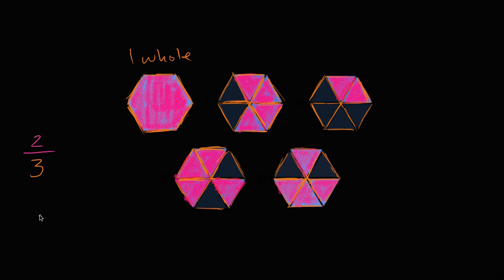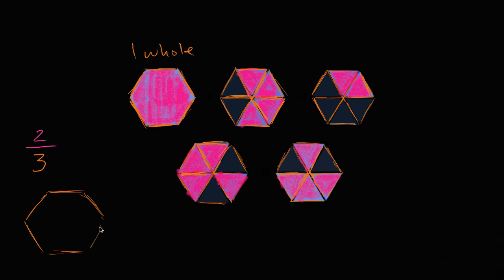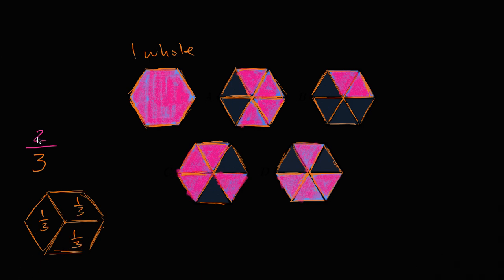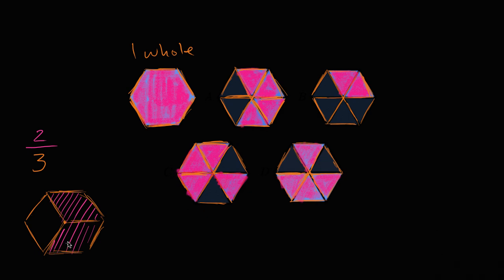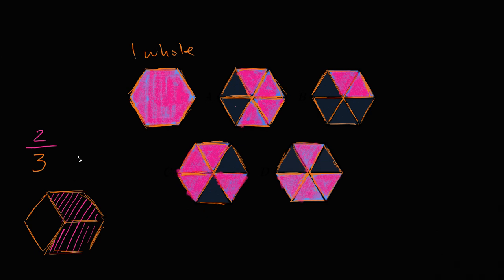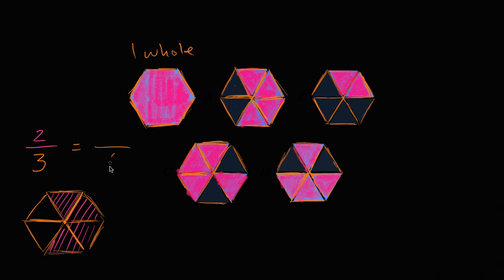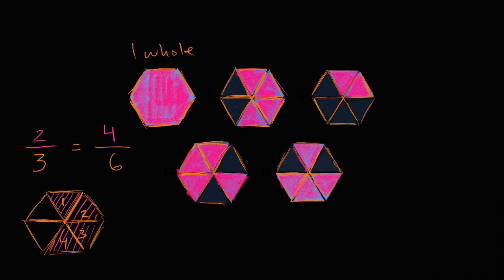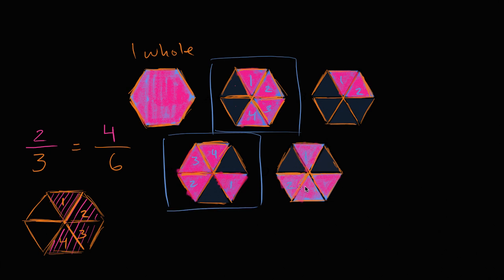Equivalent fraction models | Fractions | 3rd grade | Khan Academy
Use same-sized wholes to show equivalent fractions.